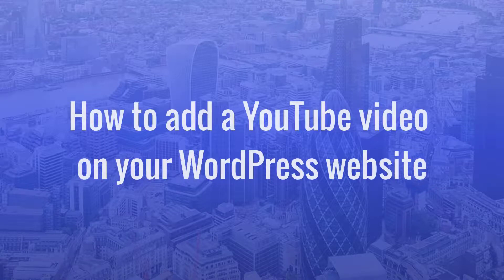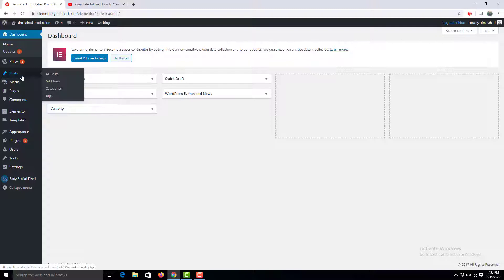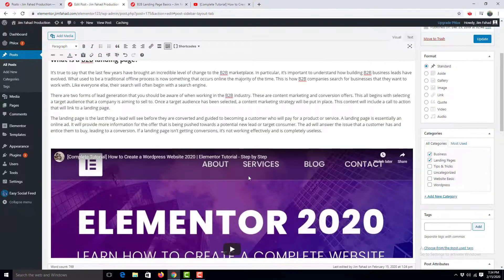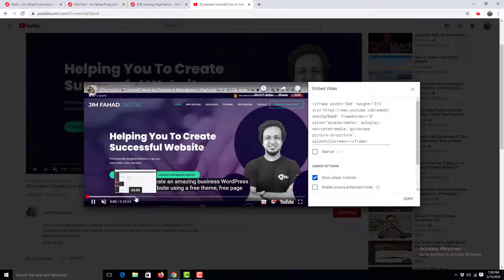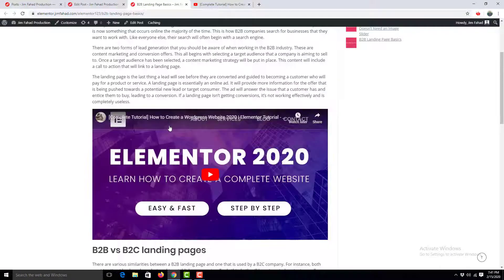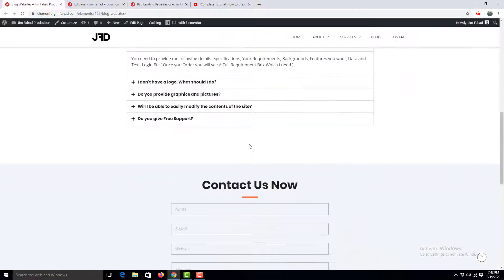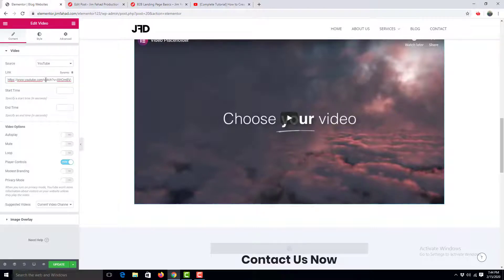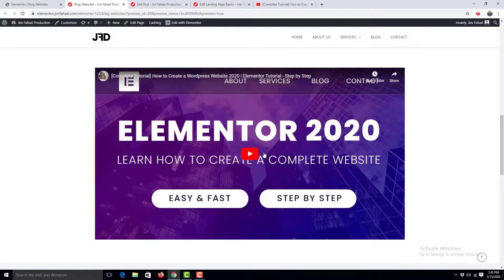How to EMBED YOUTUBE VIDEO on WordPress Website | 3 Easy Methods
In this tutorial, you'll learn how to EMBED YOUTUBE VIDEO on WordPress Website. 3 Easy Methods You can easily Follow!

TIMESTAMP:
0:00 Method 1: How to embed youtube video from WordPress Editor
01:15 Method 2: How to embed youtube video from a specific time
02:17 Method 3: How to embed youtube video using ELEMENTOR Page Builder